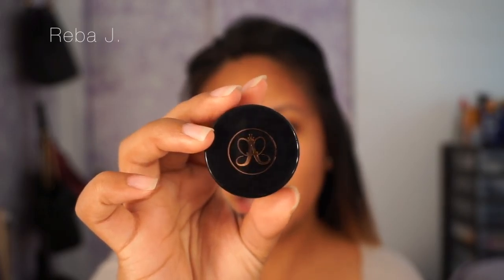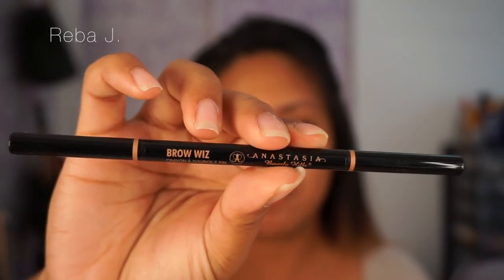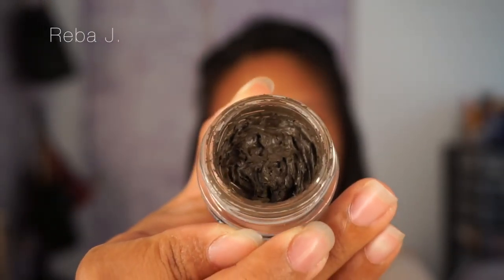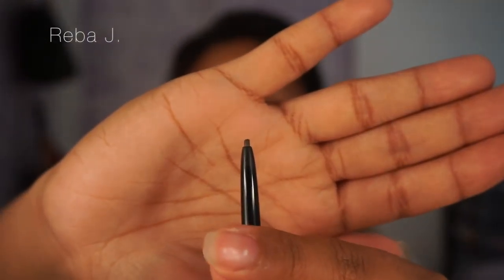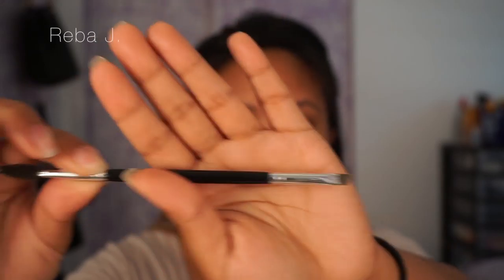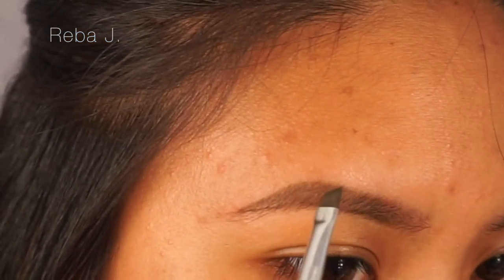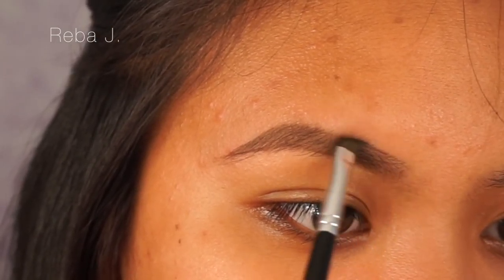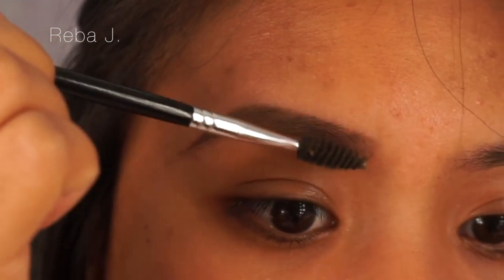Eyebrow Routine & Different ABH Brow Products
Hey everyone!!! Let's talk about BROWS! Eyebrows shape your face & lets face it, eyebrows are a vital part of any look you're trying to go for. I'm gonna be going over my everyday eyebrow routine & the products I use to achieve different brow looks.

7:20 *Brow tutorial starts*

P R O D U C T S Mentioned

Maybelline Great Lash Mascara "Clear"

Twiter: @Reeeeba